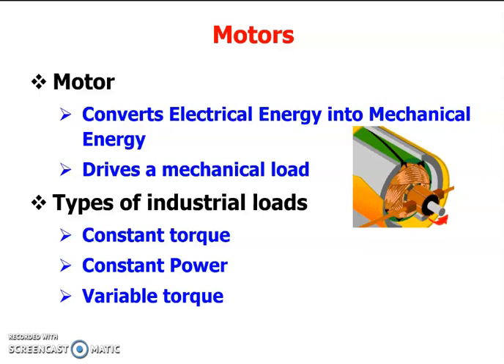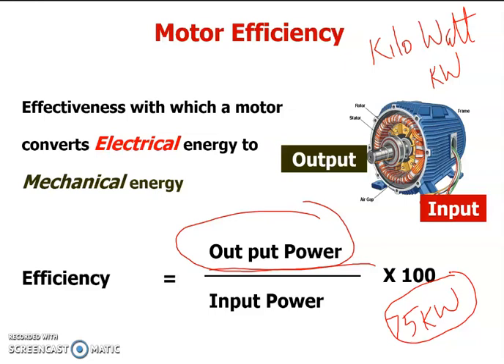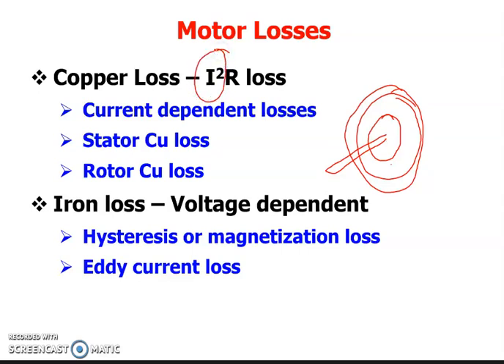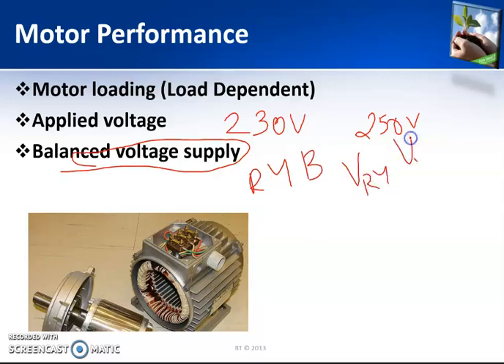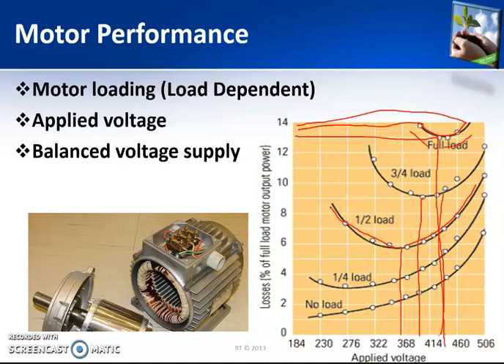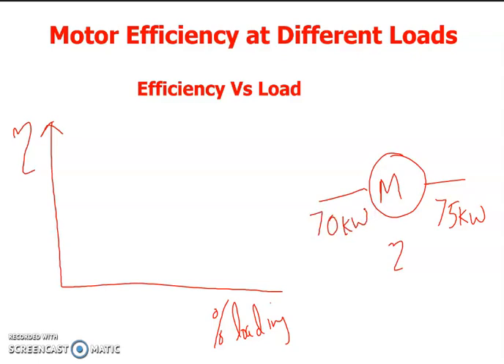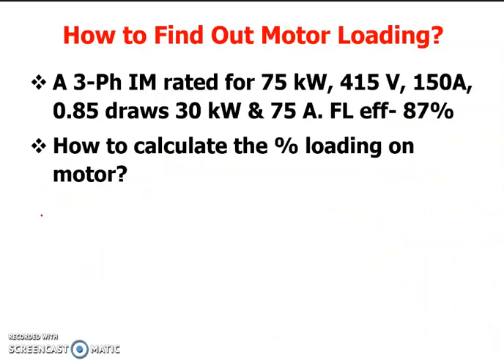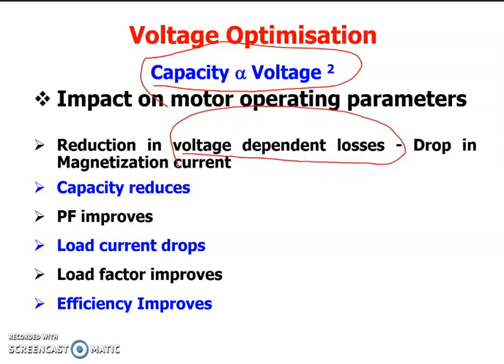M2 EMA L1 Motor Basics